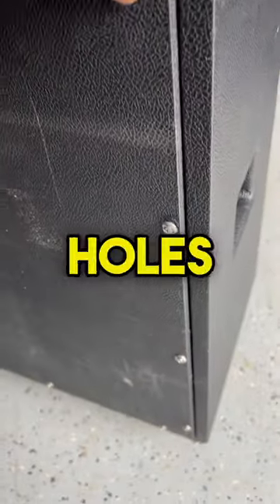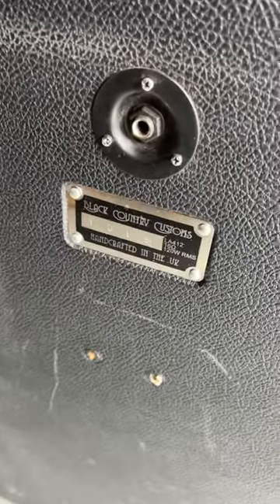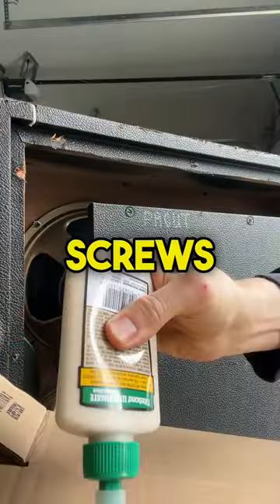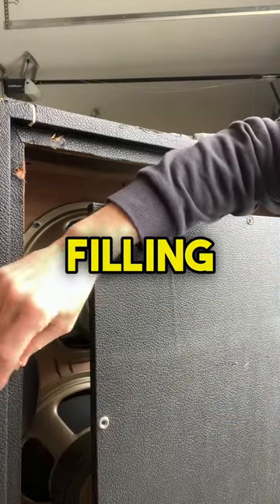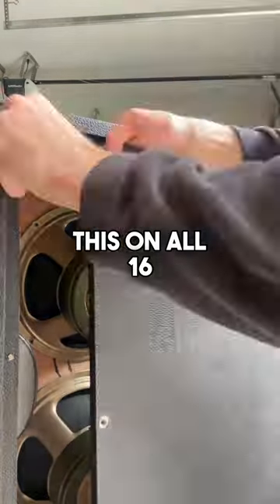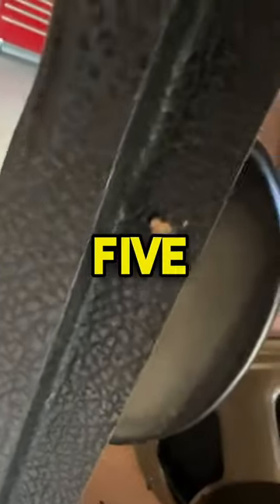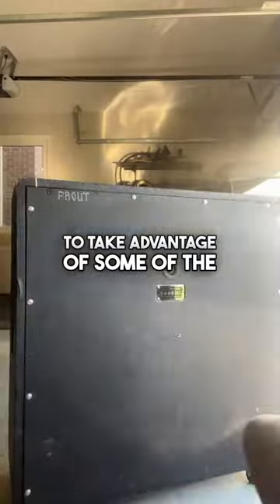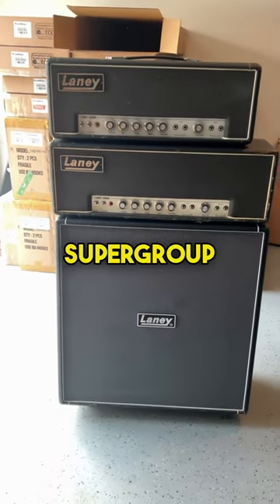Repairing stripped out screw holes on the back of this Laney LA412 Supergroup speaker cab.